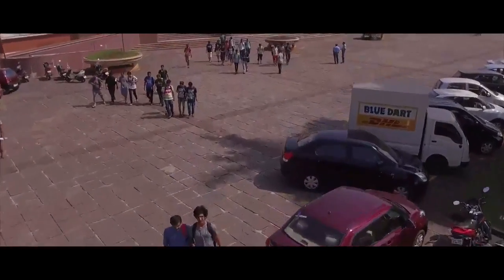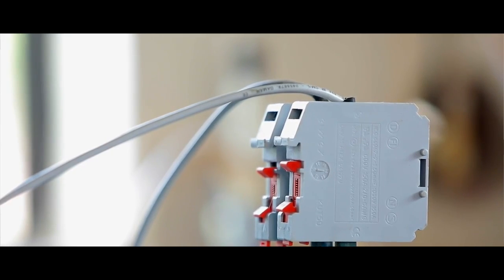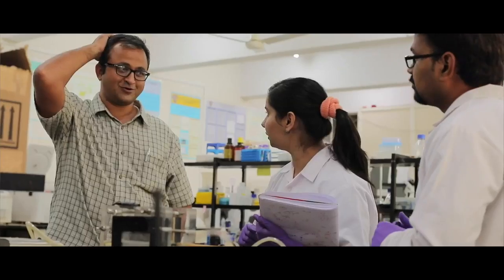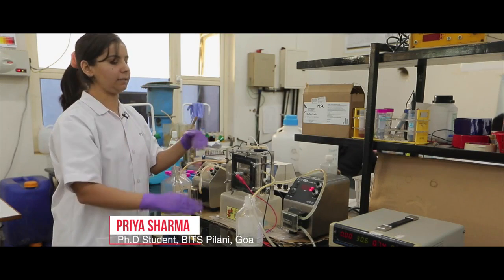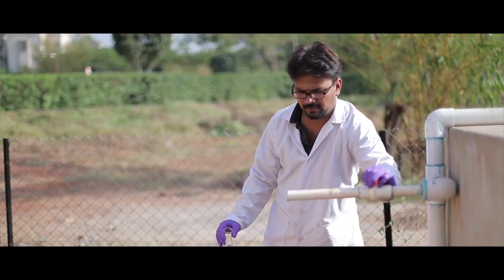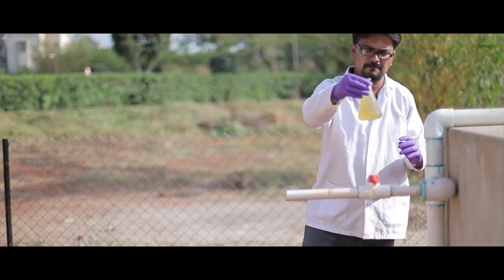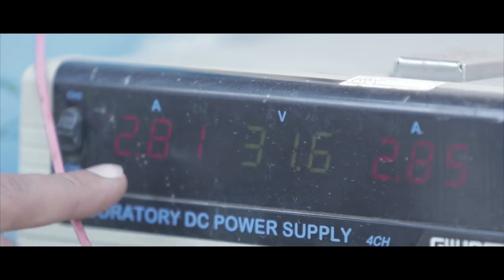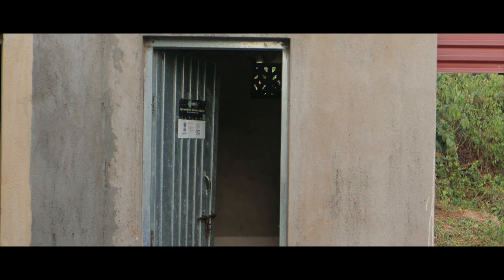BITS PILANI REINVENTING THE TOILET